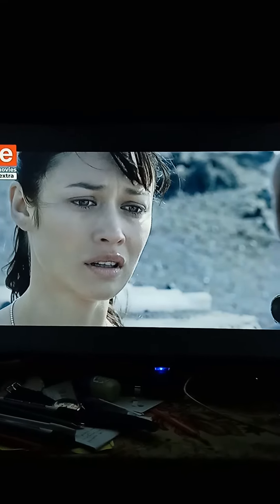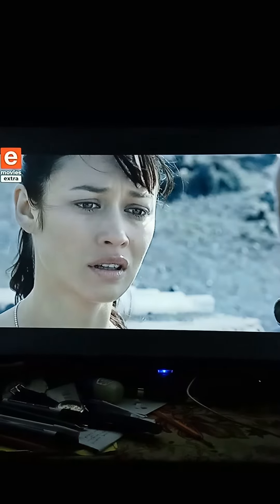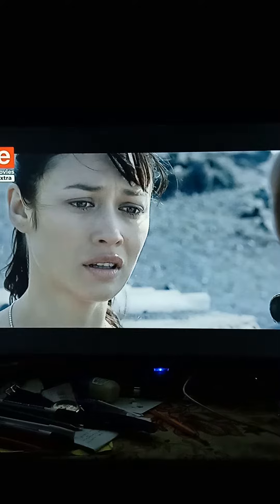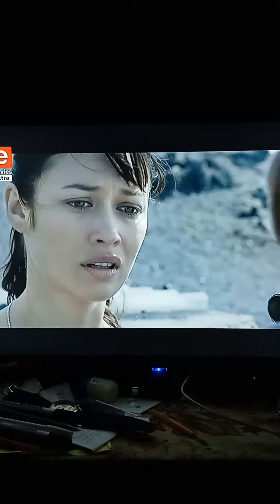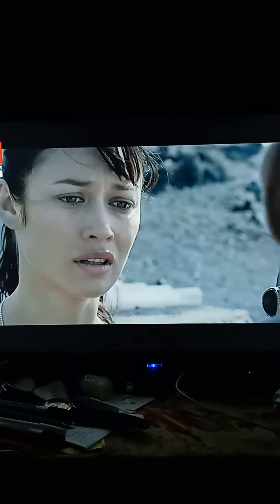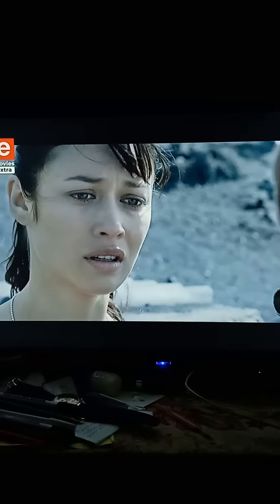open view decoder saying no signal and no Chanel